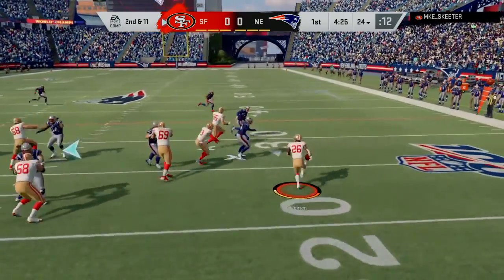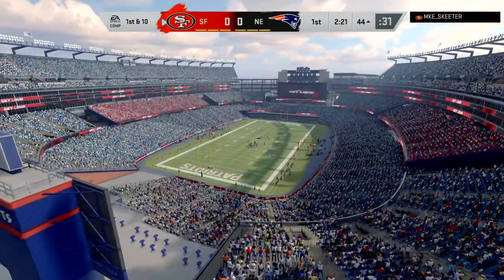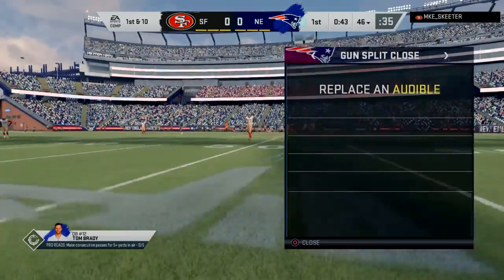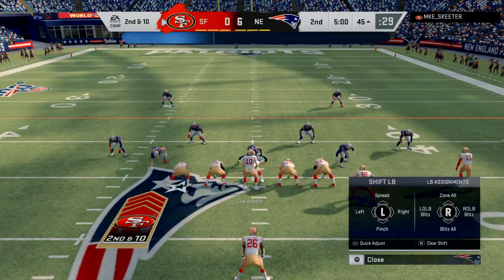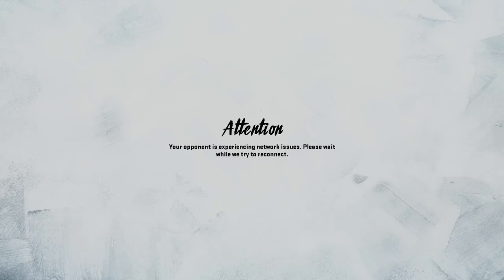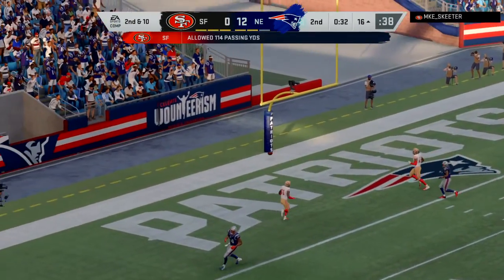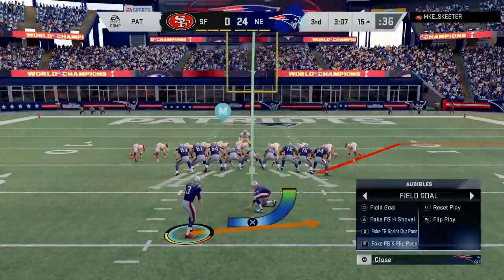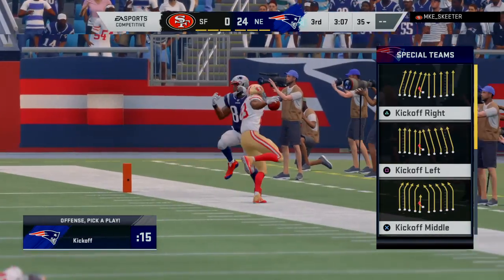Madden NFL 20_20210613040926